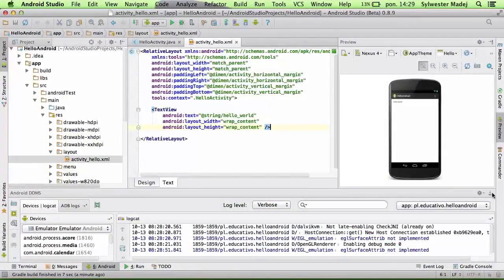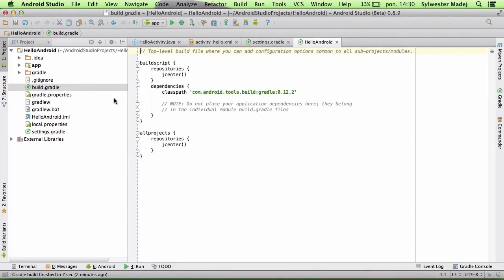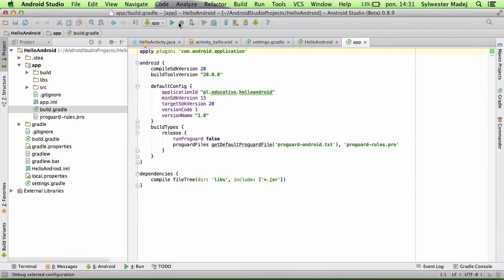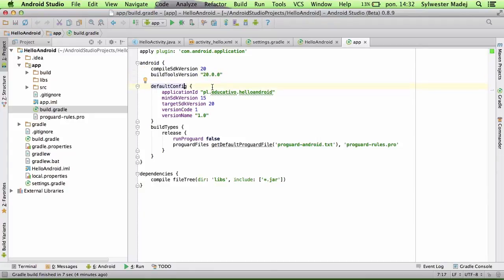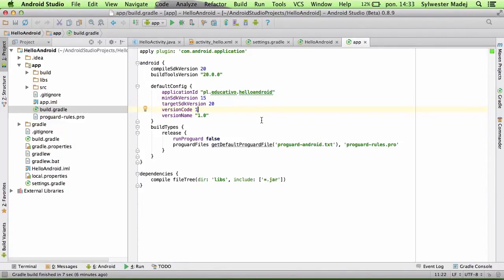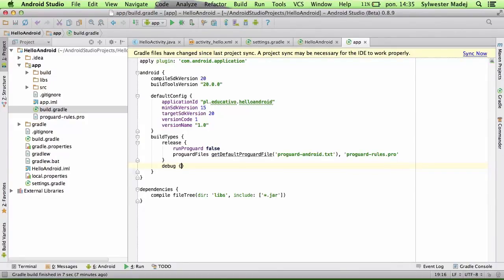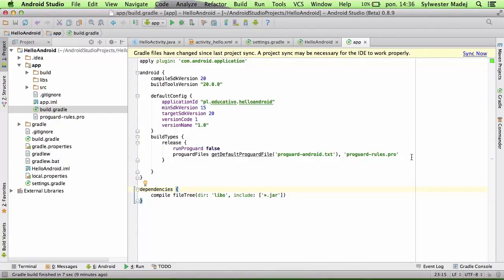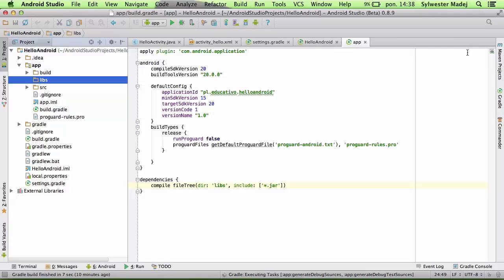002 Project structure